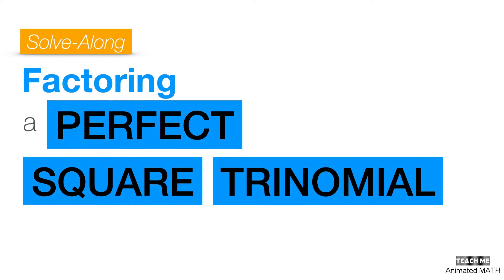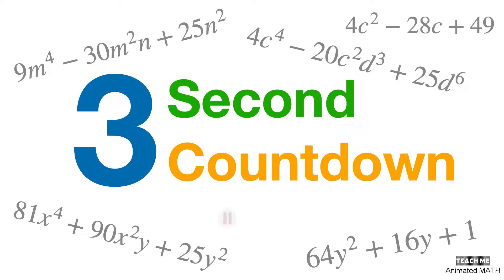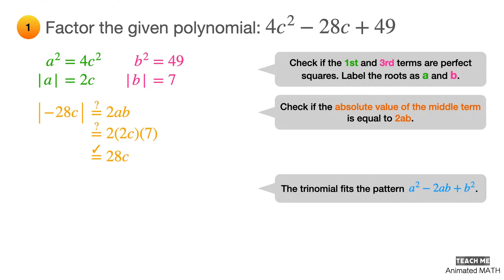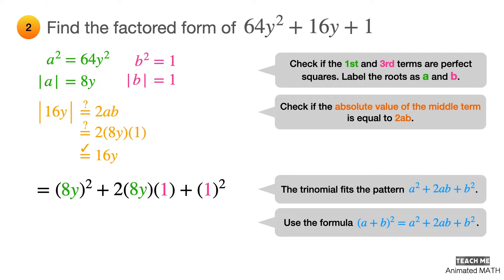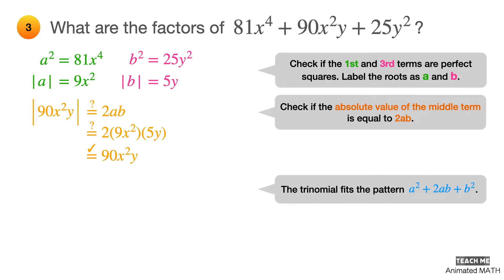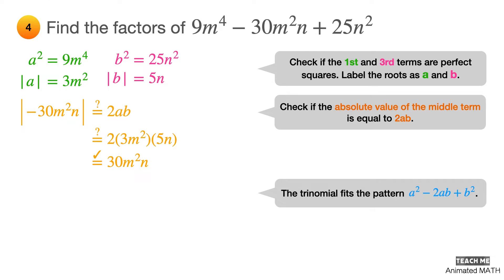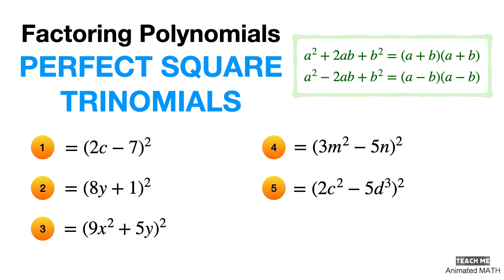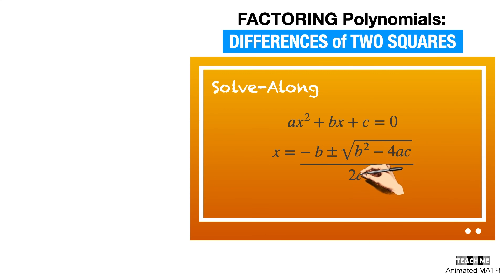Factoring a PERFECT SQUARE TRINOMIAL 🌟| Factoring Polynomial Special Case Products - Learn in 9 min!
"Factoring a PERFECT SQUARE TRINOMIAL - Learn in 9 min", "Factoring PERFECT SQUARE TRINOMIALS - Learn in 9 min" or "HOW to FACTOR a PERFECT SQUARE TRINOMIAL" is the fourth (4th) video in our Animated FACTORING POLYNOMIALS video series.

This solve along animated math worksheet video is a HOLISTIC and DETAILED LESSON about using the PERFECT SQUARE TRINOMIAL FORMULAS for FACTORING POLYNOMIALS. This video is presented in an engaging and entertaining manner through the use of funny voice overs and stimulating visual effects.

[00:00] • Introduction for "Factoring PERFECT SQUARE TRINOMIALS".
    - We'll explore how to factor using the PERFECT SQUARE TRINOMIAL Formulas in various polynomial expressions.
    - The techniques used for factoring polynomials are varied!
    - Master Factoring using the PERFECT SQUARE TRINOMIAL FORMULAS in polynomial expressions so you can DOMINATE your exams!
[00:50] • Short Explanation
    - Factoring is just the opposite of expanding.
    - Factoring a perfect square trinomial is highly dependent on your ability to recognize the "add times add" and "subtract times subtract" patterns.
    - Quick samples of identifying perfect square trinomials.
[01:18] • Start the Worksheet (The 3 second countdown explanation)
    - Pause the video to solve it on your own first.
    - Continue playing the video to see the solution.
[01:35] • Let's start Factoring PERFECT SQUARE TRINOMIALS!

[01:42] • Q1. Factor or Factorize the expression: 4c^2 - 28c + 49
[03:21] • Q2. Factor or Factorize the expression: 64y^2 + 16y + 1
[04:51] • Q3. Factor or Factorize the expression: 81x^4 + 90x^2y + 25y^2
[06:09] • Q4. Factor or Factorize the expression: 9m^4 - 30m^2n + 25n^2
[07:27] • Q5. Factor or Factorize the expression: 4c^4 - 20c^2 d^3 + 25d^6

[08:46] • Summary of "Factoring PERFECT SQUARE TRINOMIALS"
    - Answer Key for this mathematics worksheet